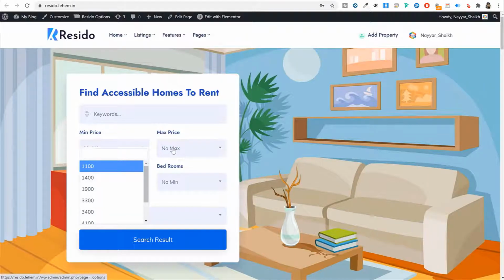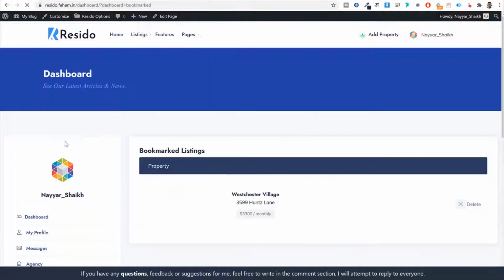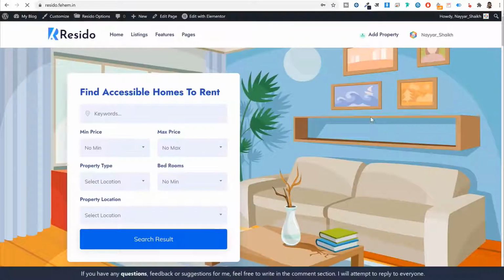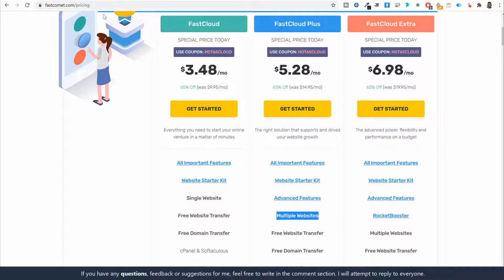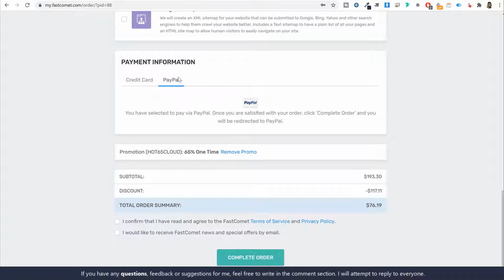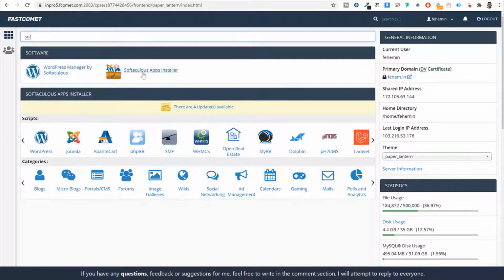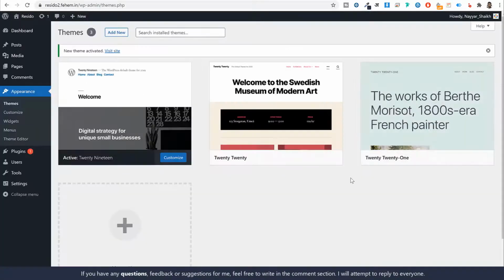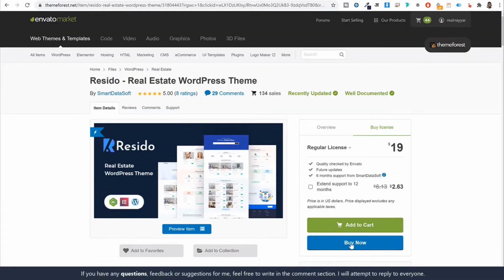How to build a SEO Optimized Real Estate listing website with Wordpress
In this tutorial, you will learn how to create a professional real-estate website with wordpress that is SEO friendly as well.